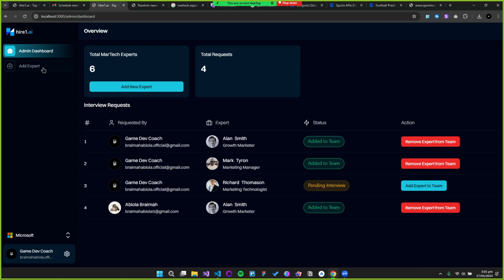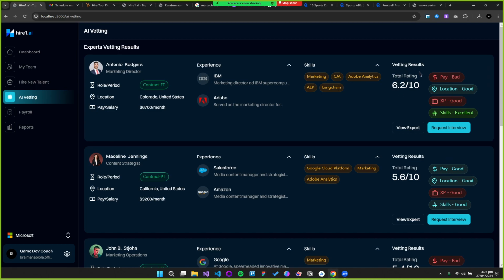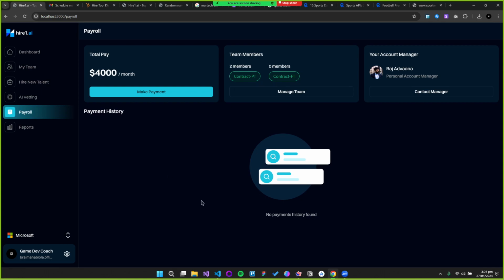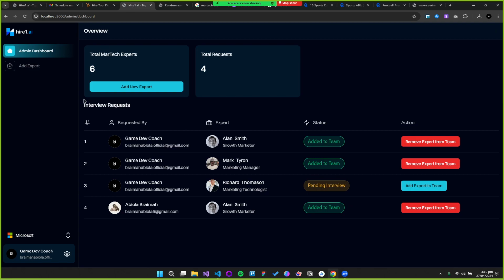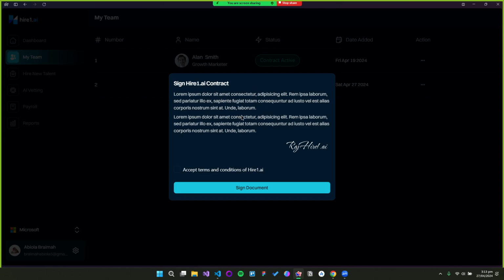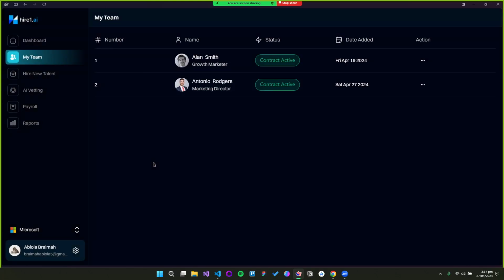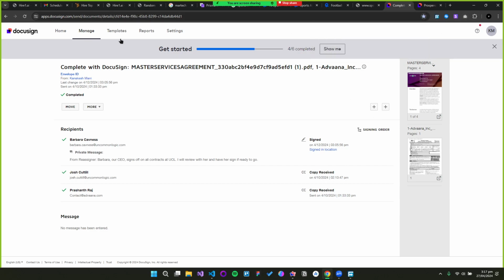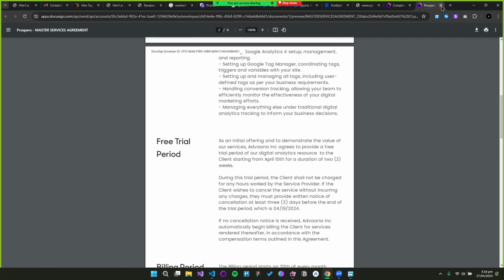Buiding a SAAS Hiring Platform For Our Agency Client (Weekly Team Call)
In this video we go over the journey of building a Software As A Service platform for one of our agency client's called Hire1.ai